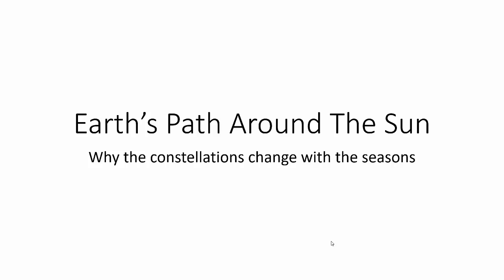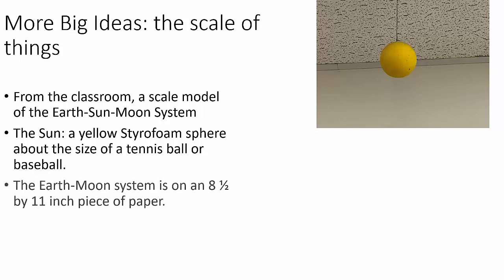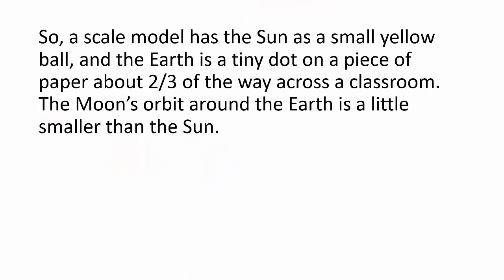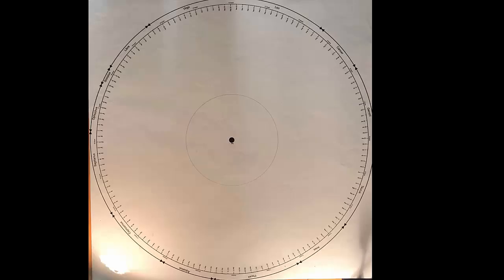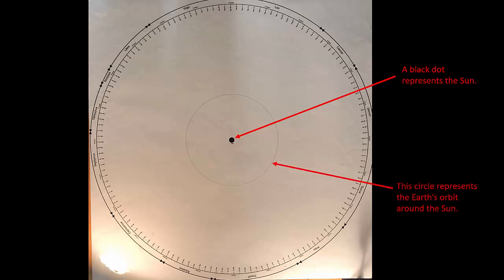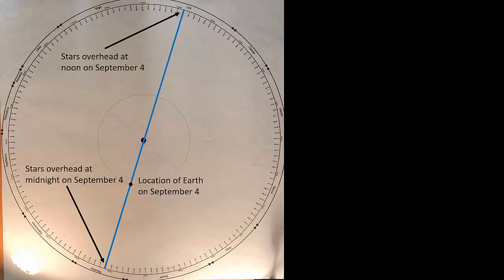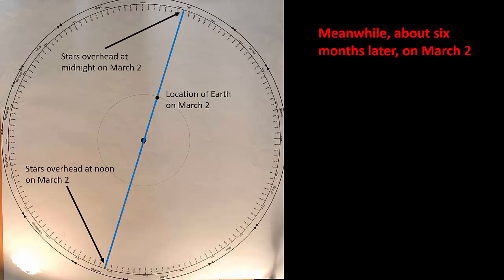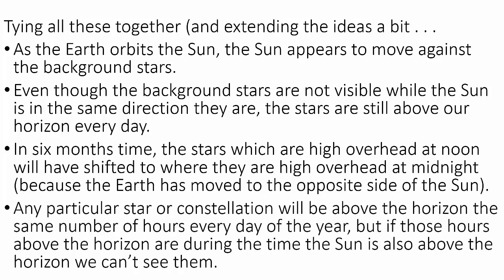The Earth's Path Around the Sun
A presentation of how Earth's path around the Sun changes when different constellations and parts of the sky will be visible. What changes will be when they are visible during a 24-hour period, but not how many hours they will be above the horizon during that period.